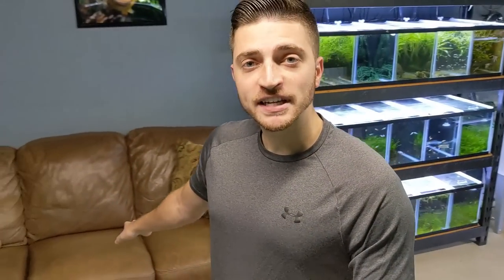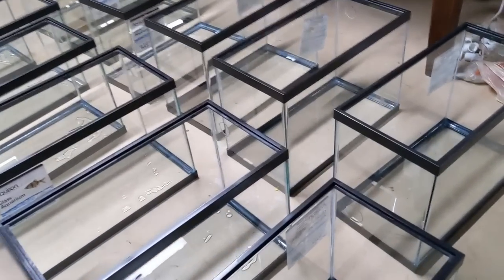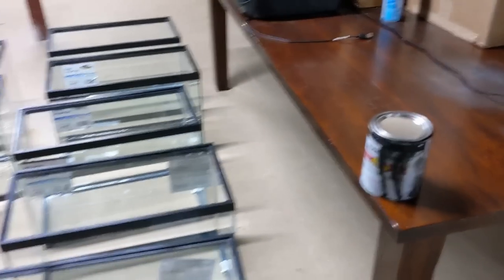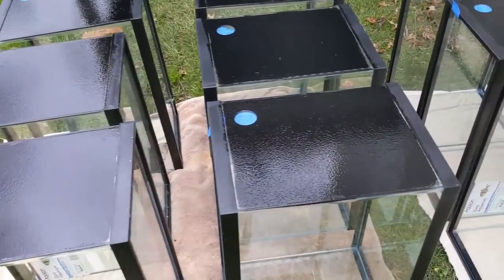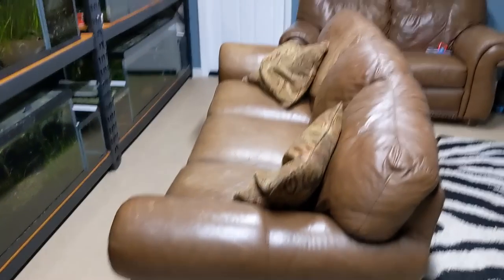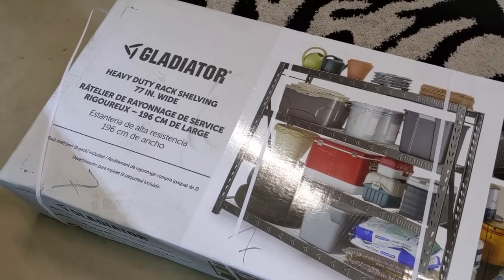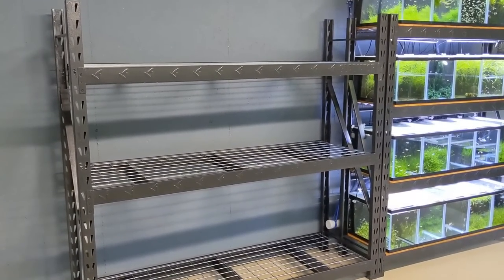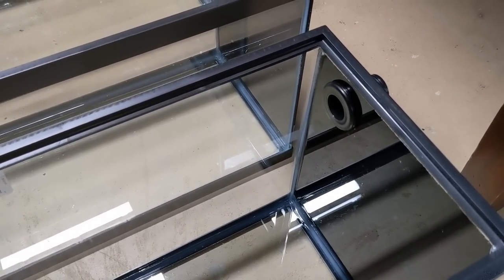Fish Room Build! Building A New Rack and Painting Aquarium Backgrounds